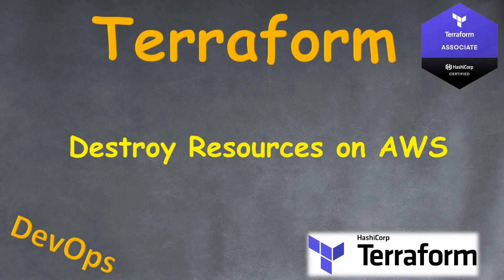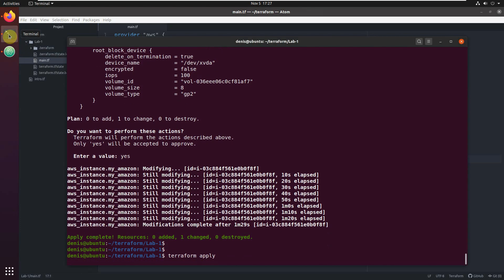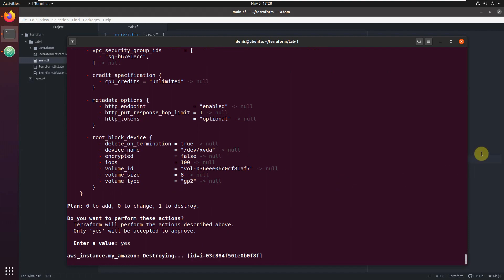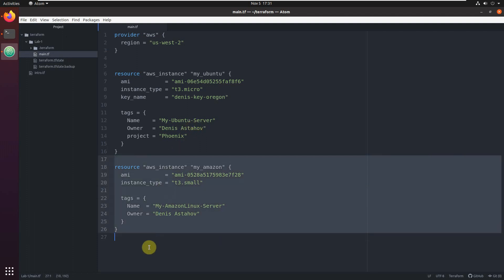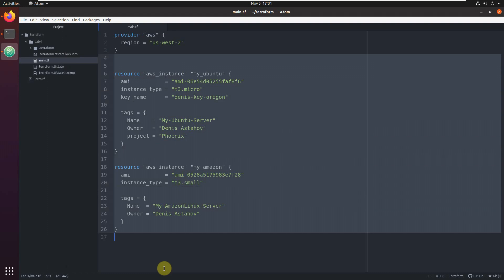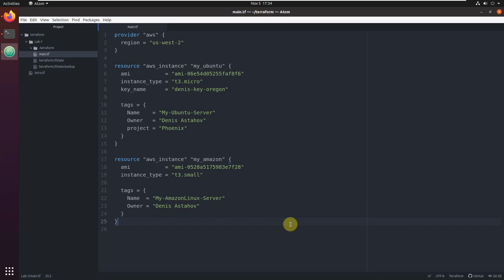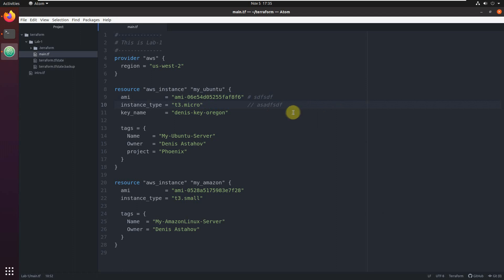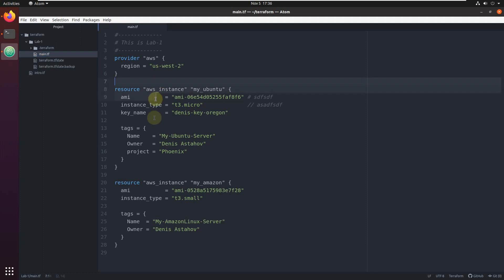Terraform - Destroy Resources on AWS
terraform destroy